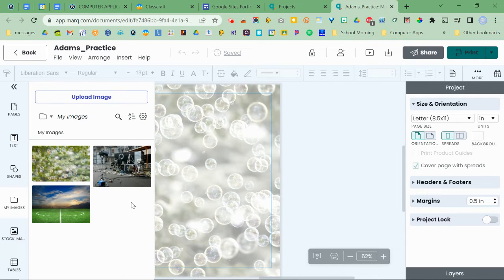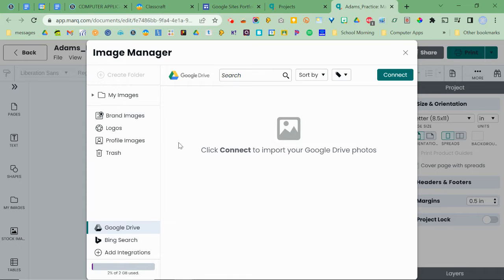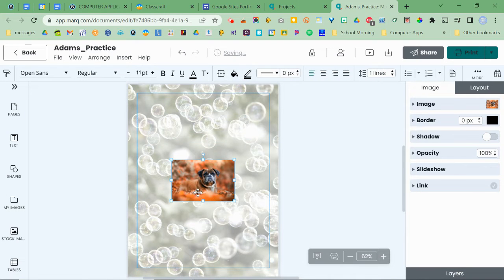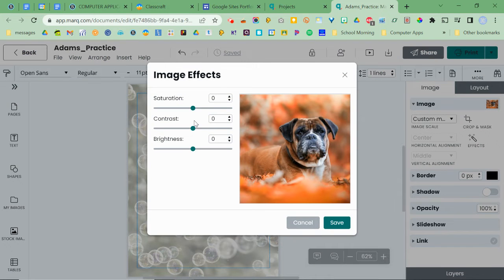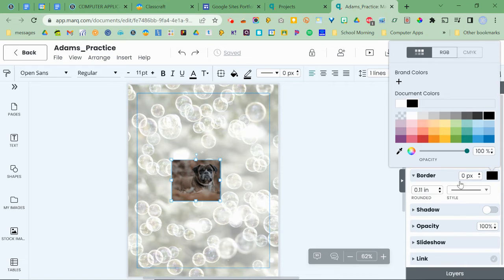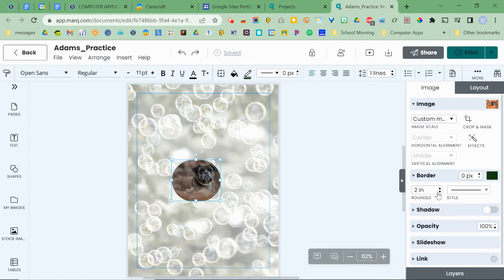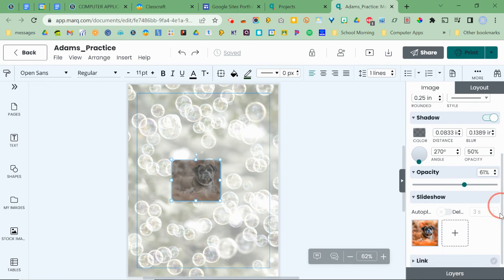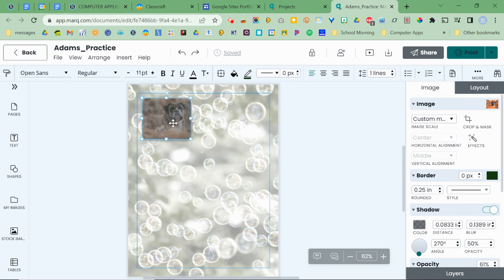Marq.com - add and edit images